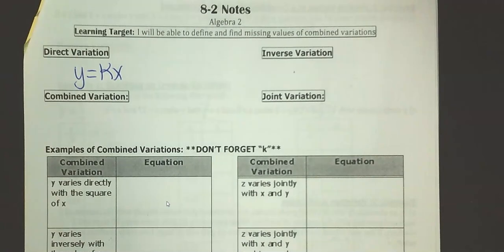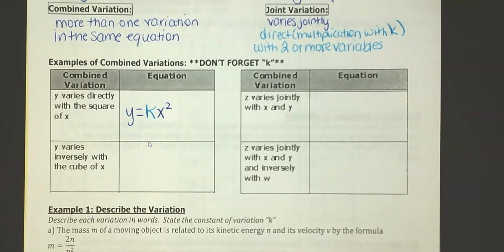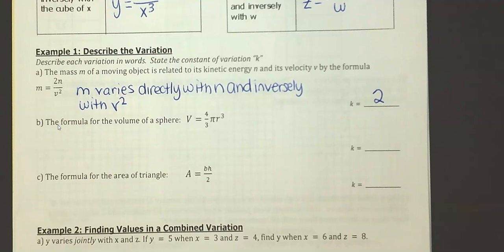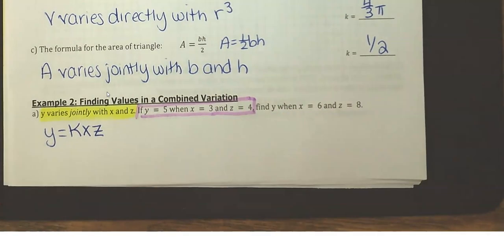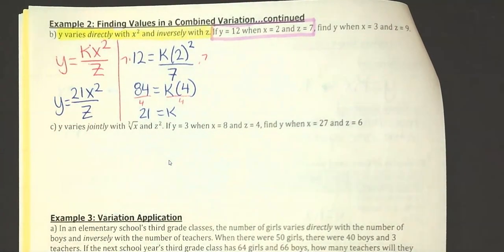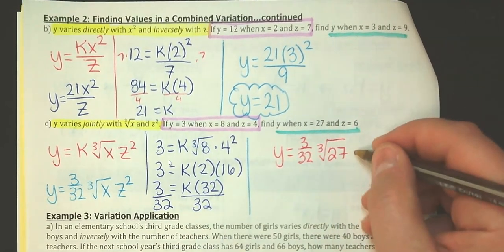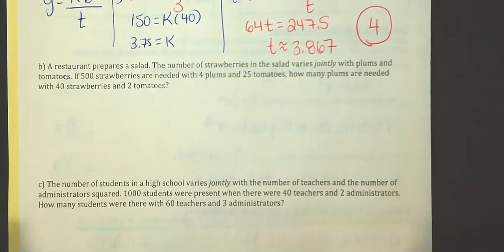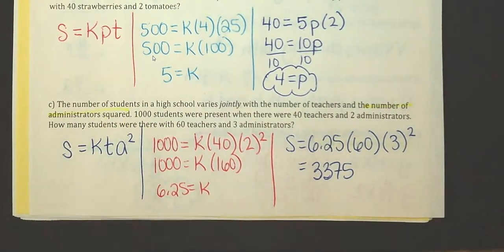A2 8-2 Notes (combined variations)